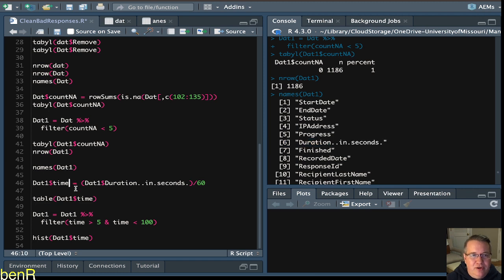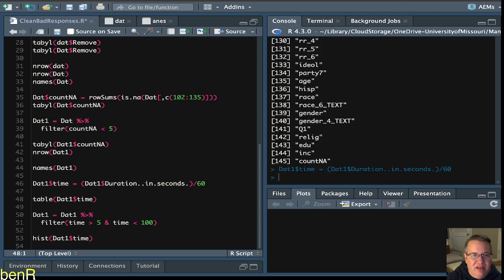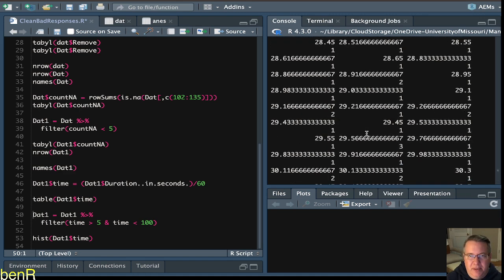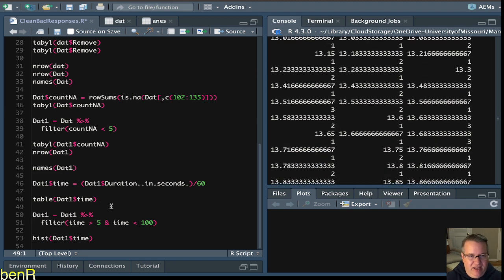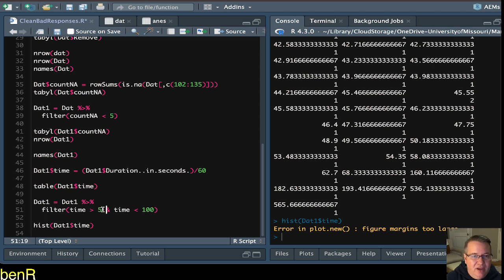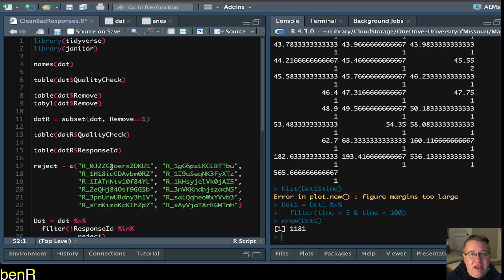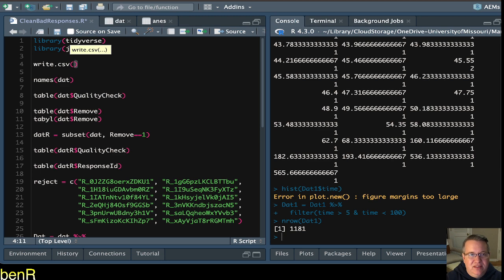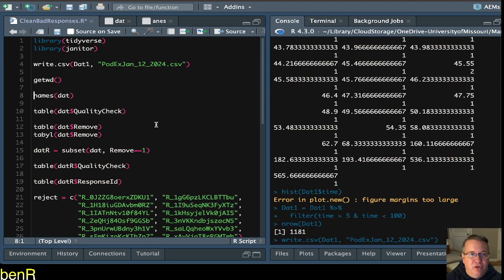Data Cleaning Part 3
This video shows how to compute a time taken on study variable using Qualtrics' duration in seconds variable and use it to filer out too fast or too slow completions.